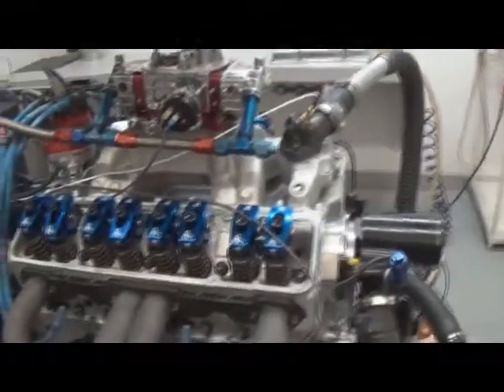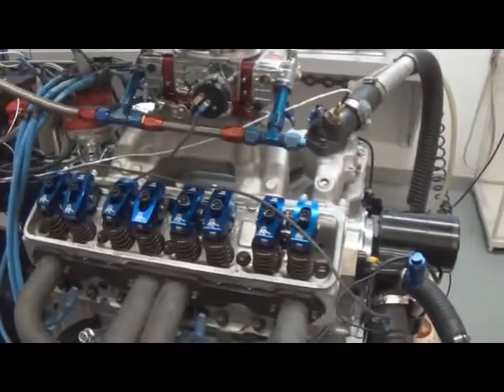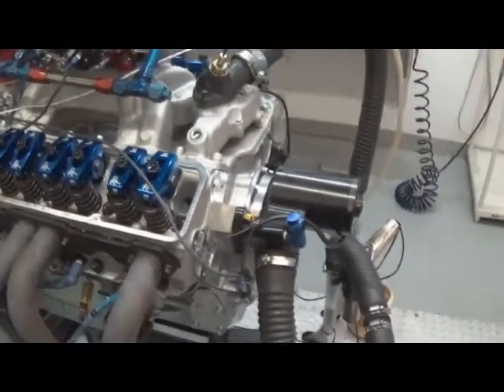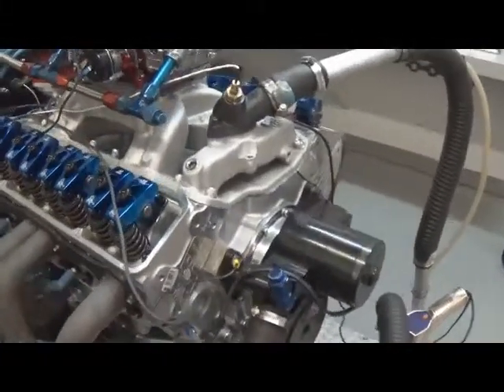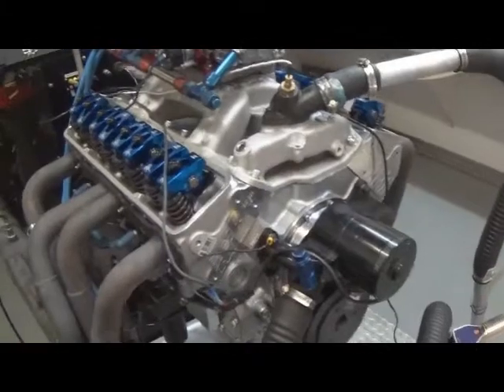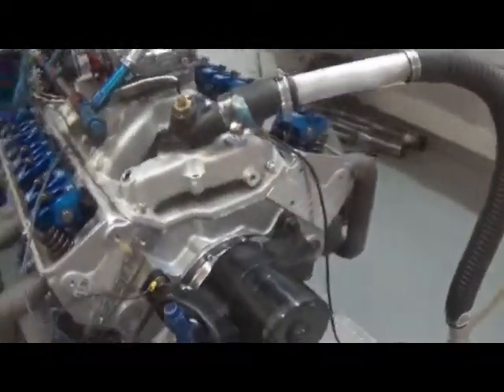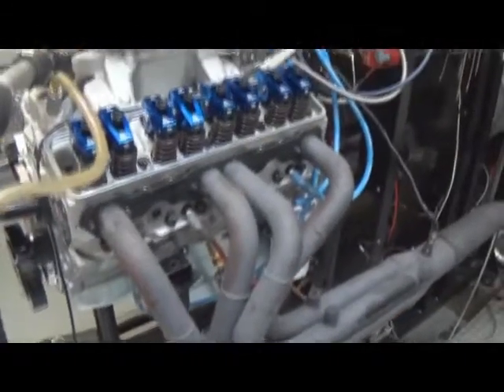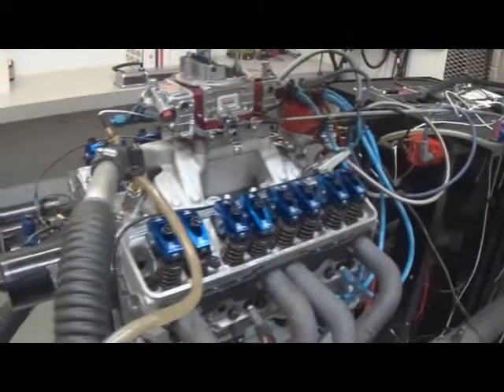427 1986 CHEVROLET CORVETTE DAN LUNDBLAD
427 Dart Based Stroker. Forged steel crank, 6inch H beam forged rods W/ARP 2000 Cap screws, JE Forged pistons, AFR CNC aluminum Heads, Comp hydraulic roller camshaft, Scorpion Racing Roller Rockers and Scorpion Racing Hydraulic roller lifters, 7 qt oil pan, cast aluminum valve covers